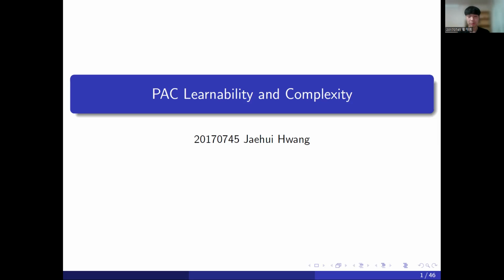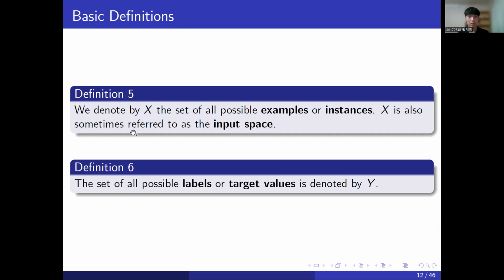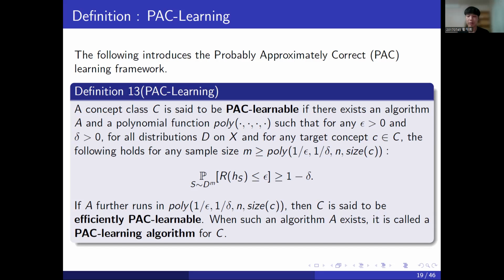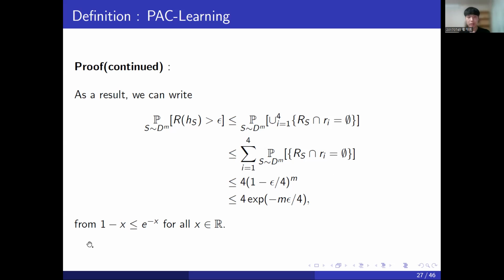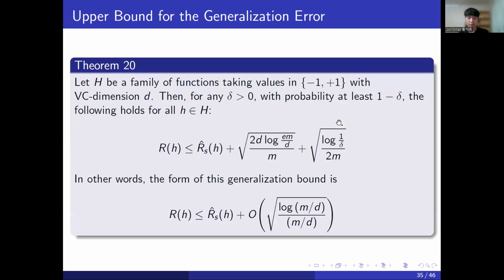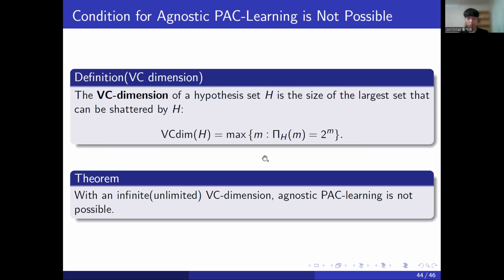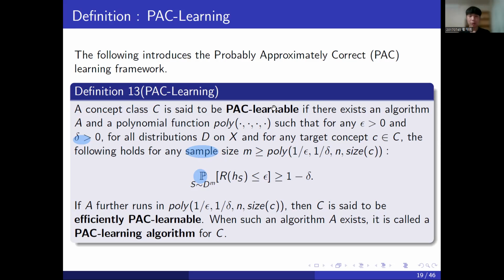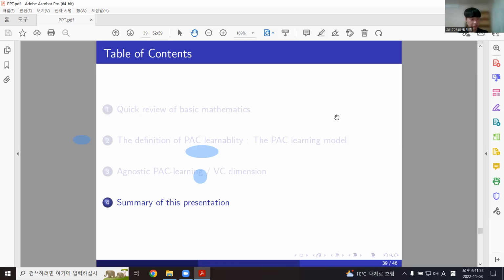22CS492G #13: PAC-Learning (황재희)